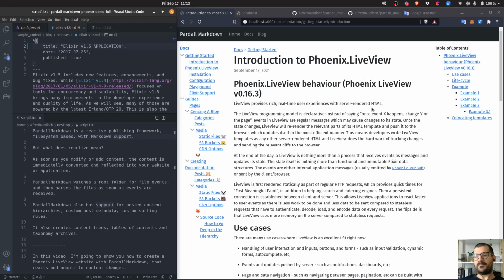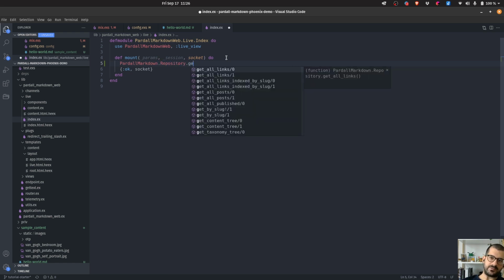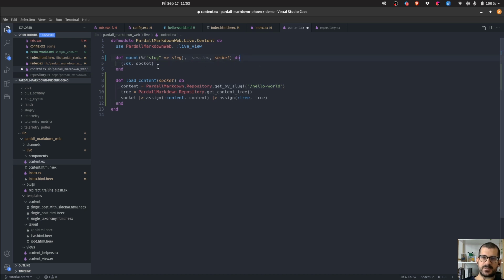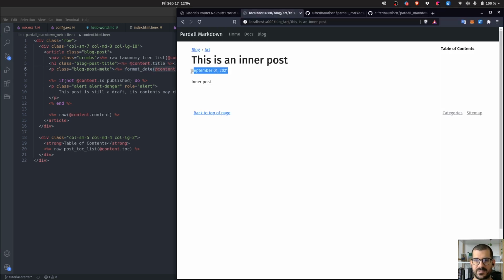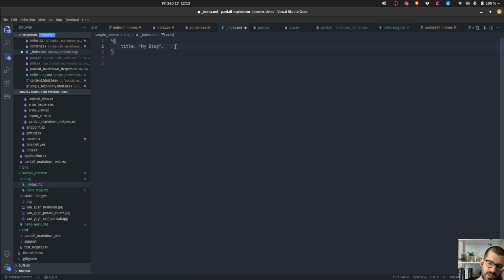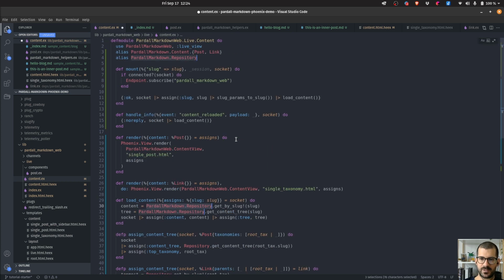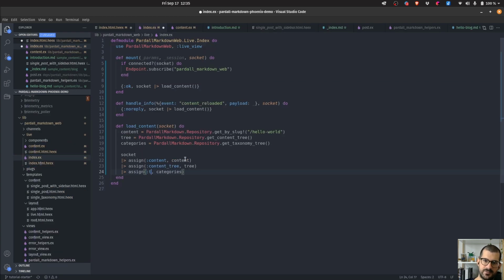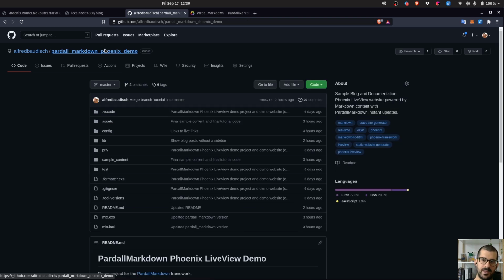Build a reactive real-time Markdown-based website with Phoenix LiveView and PardallMarkdown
Reactive publishing framework, filesystem-based with support for Markdown, nested hierarchies, and instant content rebuilding. Written in Elixir. Demo and Tutorial of PardallMarkdown.

00:00 Introduction and demo
01:19 Skeleton project
01:59 Installation
02:45 Configuration
05:51 First post
07:26 Getting data with Repository
08:15 Post template
08:47 Instant reload
10:36 Content tree
11:49 Draft status
13:52 Custom titles
14:13 Showing single posts
16:07 Route catch-all slugs
16:46 Post slug in LiveView
17:56 Image static path
19:00 Table of contents from a Post
20:00 Single post template
21:12 Archives, taxonomy posts
24:02 Archives template
25:43 Multiple templates
27:34 Next and previous links
29:08 Taxonomy _index
30:25 Sorting
31:52 Taxonomy index content
33:46 Sidebars and content trees
38:49 Build a Documentation website
39:42 Multiple contents at once
41:26 Sidebar inside a single post
43:14 Sitemap, content and taxonomy trees
45:49 Index page with updated posts
47:16 Sitemap contd.
47:54 Content folder outside the application
50:08 Writing content offline

About:
PardallMarkdown is a reactive publishing framework and engine written in Elixir. Instant websites and documentation websites.

As opposed to static website generators (such as Hugo, Docusaurs, and others), with PardallMarkdown, you don't need to recompile and republish your application every time you write or modify new content. The application can be kept running indefinitely in production, and the new content re-actively gets available for consumption by your application.

The power of Erlang OTP/Beam + Elixir + Phoenix LiveView and functional programming.